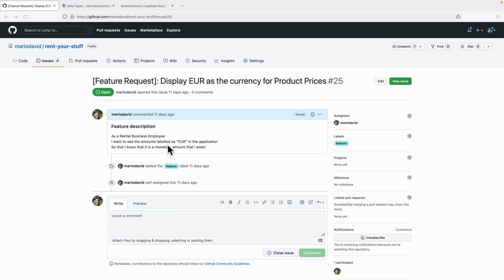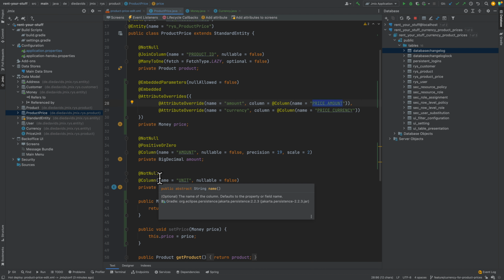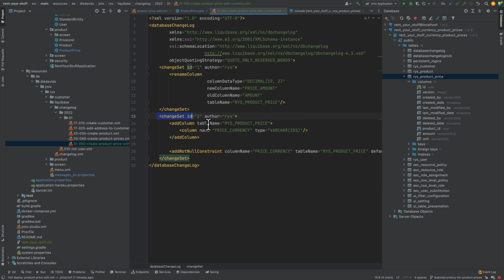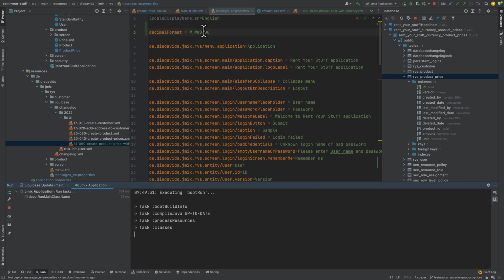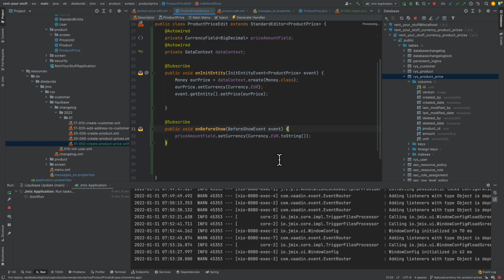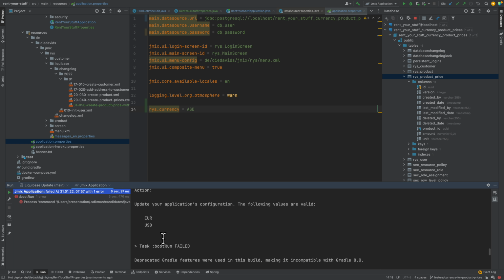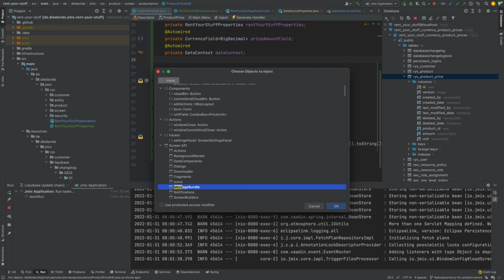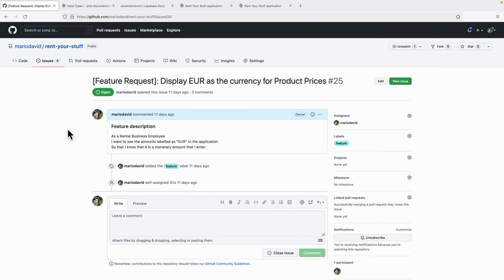[Jmix rent-your-stuff] #16 - Display Currency for Product Prices - Part 1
Issue #16 - Display Currency for Product Prices - Part 1

In this issue, we will add currency to the Product Price entity

* use CurrencyField component
* create Money embeddable entity for storing amount & currency
* use Spring Boots Configuration Properties binding to configure default currency via application.properties
* use Messages API for translations of the currency value